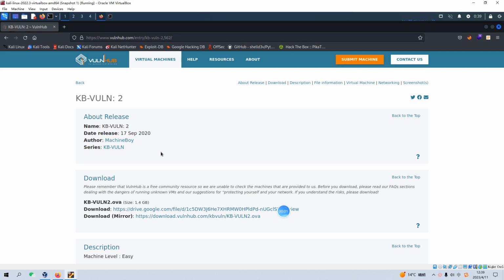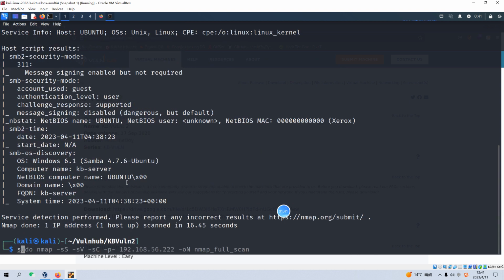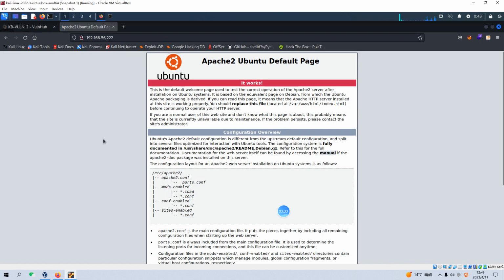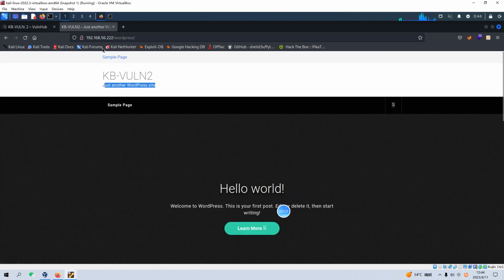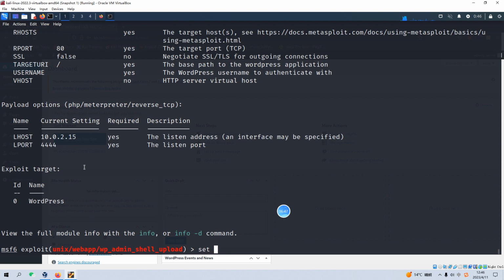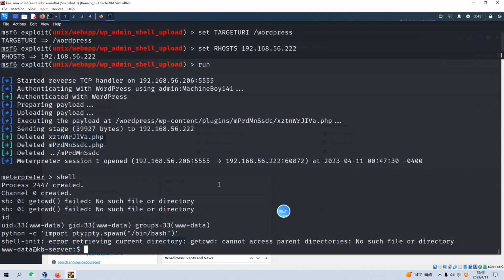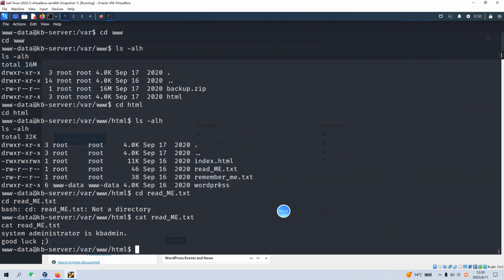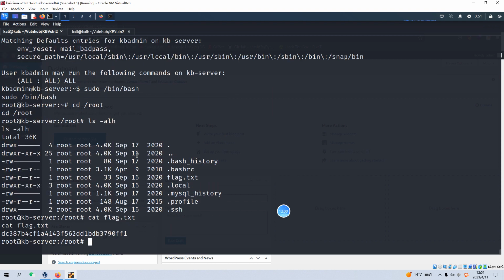Cyber Security | Ethical Hacking | Pentesting Lab | Vulnhub | Walkthrough | KB Vuln2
Virtual Machine Name: KB-VULN: 2